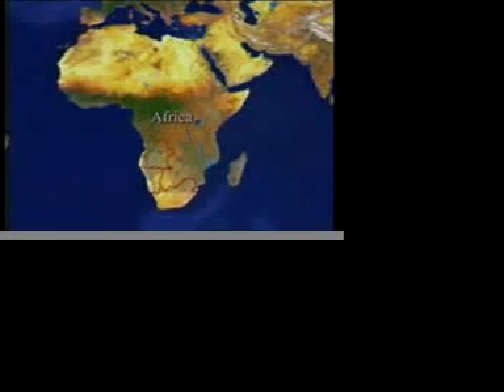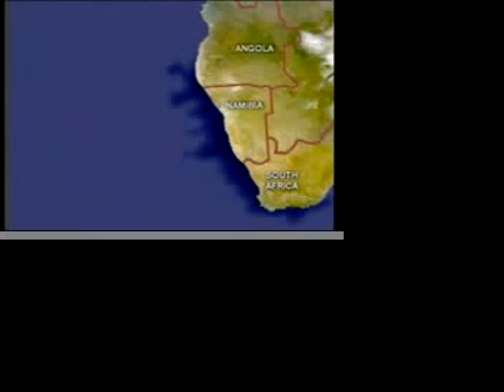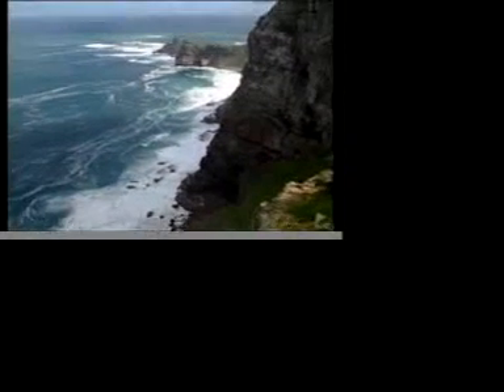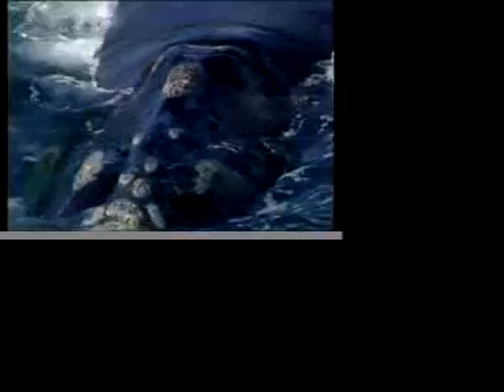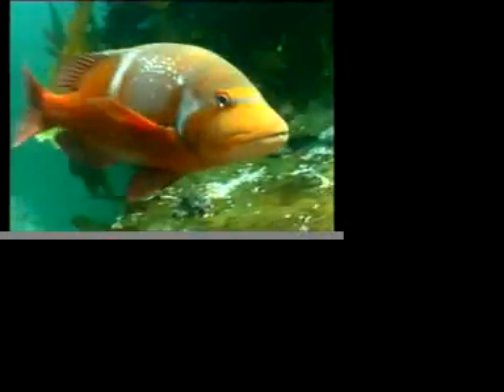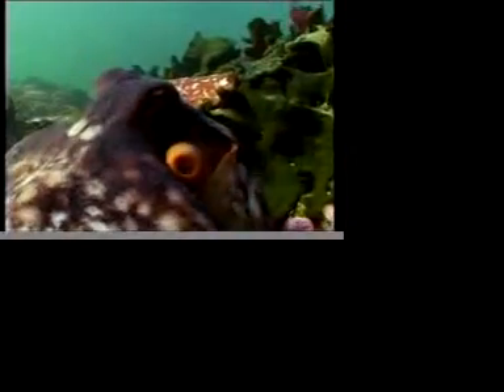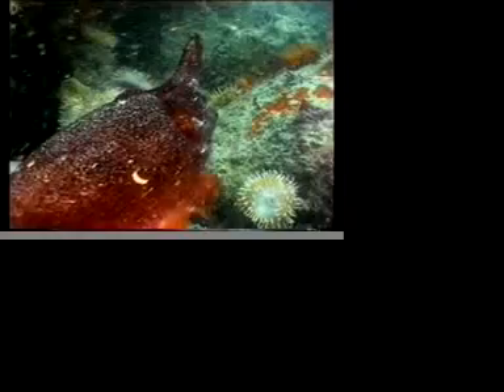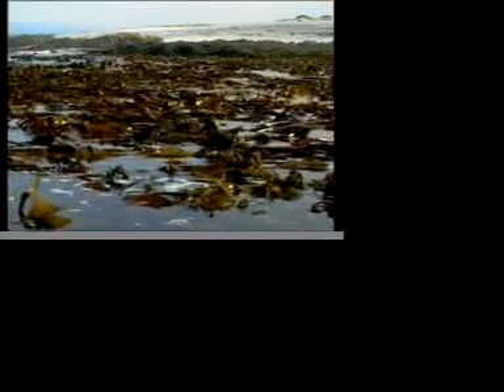BCLME Programme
The Benguela Current Large Marine Ecosystem Programme is designed to improve the structures and capacities of Namibia, Angola and South Africa to deal with the environmental problems that occur across the national boundaries, in order that the Benguela Current Large Marine Ecosystem may be managed as a whole.

These transboundary issues include the migration or straddling of valuable fish stocks across national boundaries, the introduction of invasive alien species via the ballast water of ships moving through the region, and pollutants or harmful algal blooms that can be advected by winds and currents from the waters of one country into another.